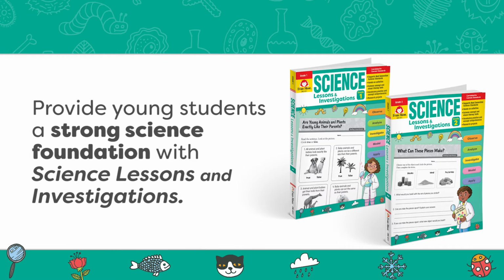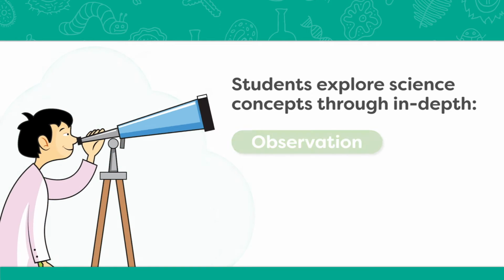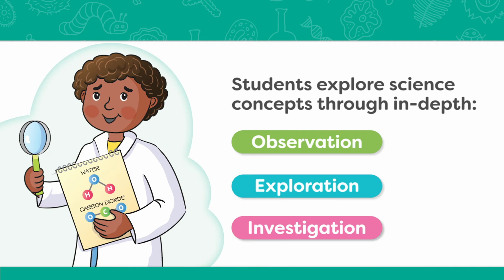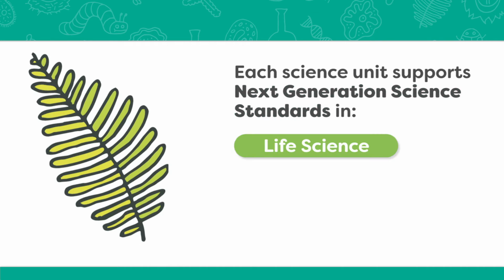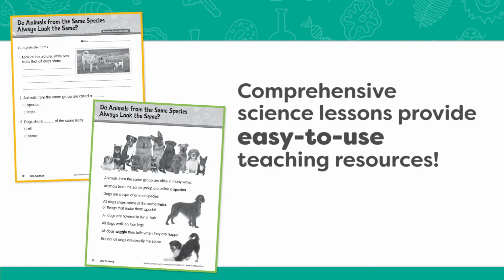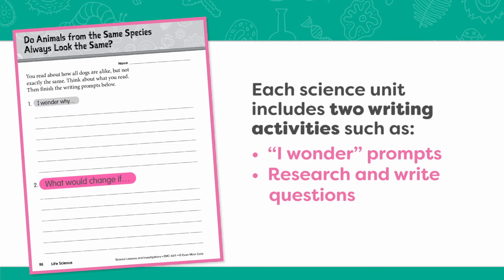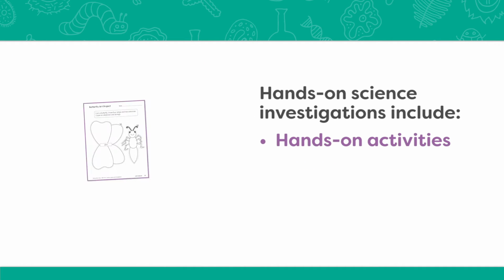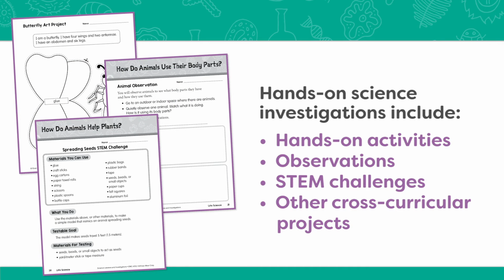Science Lessons & Investigations: Grades 1-2 by Evan-Moor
Science Lessons and Investigations presents science learning through in-depth investigation and observation, supporting Next Generation Science Standards (NGSS) in life, earth, and physical science. Each comprehensive unit includes a hands-on engagement activity to allow students to explore and investigate science concepts. The science units build upon prior knowledge and experience and allow students to apply their understanding in a variety of ways. Each unit guides students through exploring the science concept and includes hands-on, cross-curricular activities to extend learning.

This robust teaching resource gives you everything you need, including:

Teacher support pages and an answer key
Unit concept page to guide discussion
Vocabulary/Words to know
Reading selections with real-life visual examples
Comprehension and vocabulary activities
“ I wonder” and/or research and write writing prompts
Hands-on science investigation that may include science experiments, STEM challenges, observations, art projects, and other creative cross-curricular activities